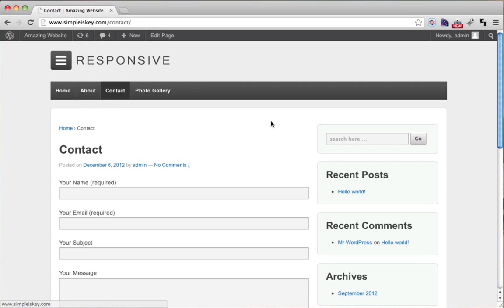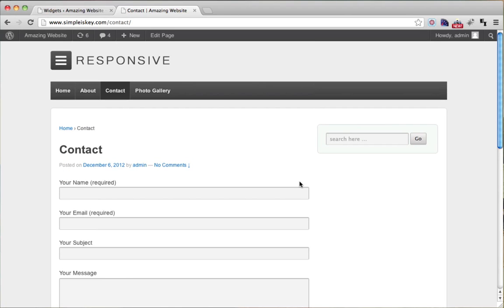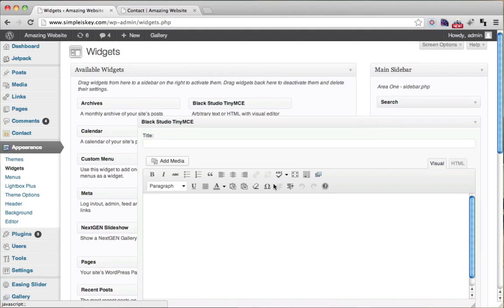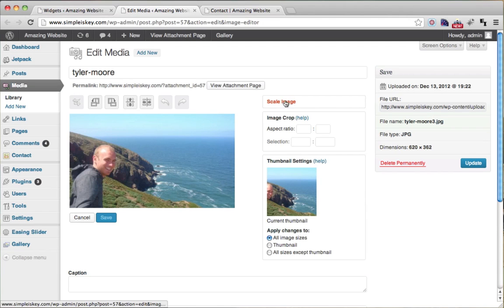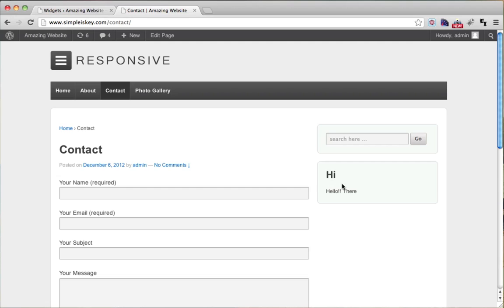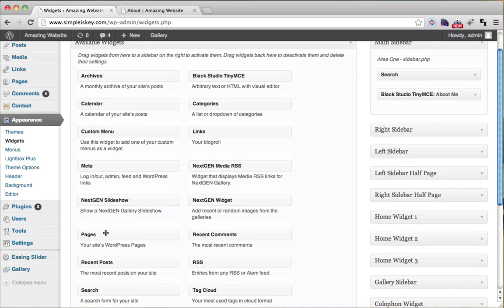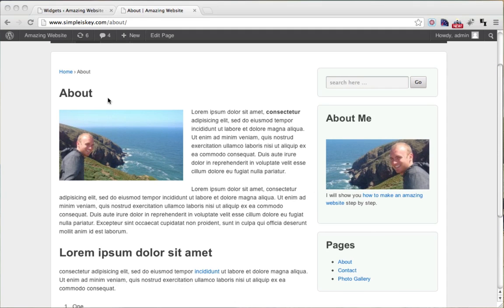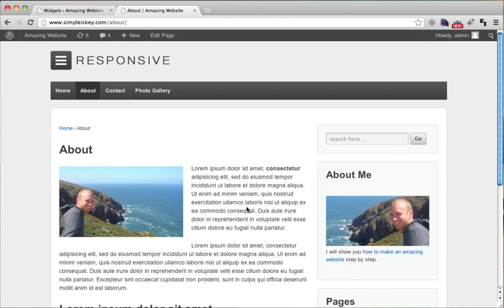Edit Sidebars In Wordpress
Learn how to edit the sidebars in wordpress visually and also learn how to take out the sidebars if your theme allows you to do this.